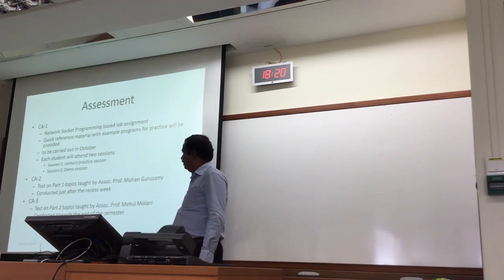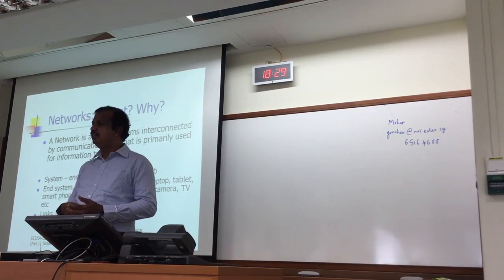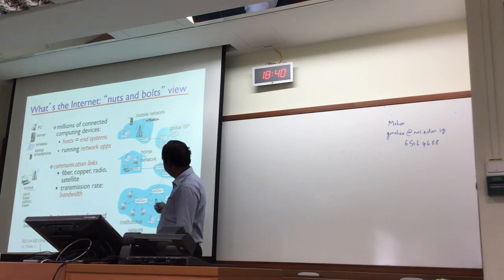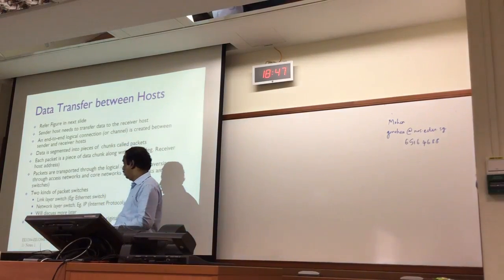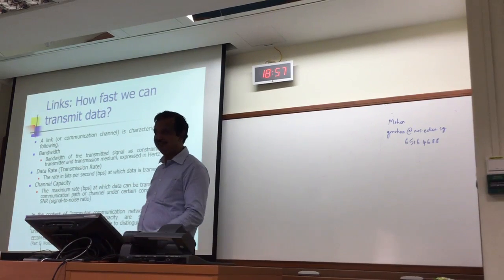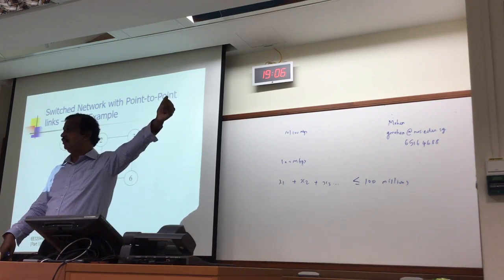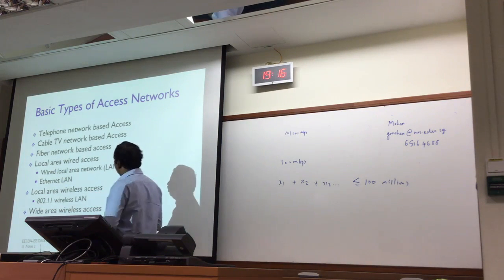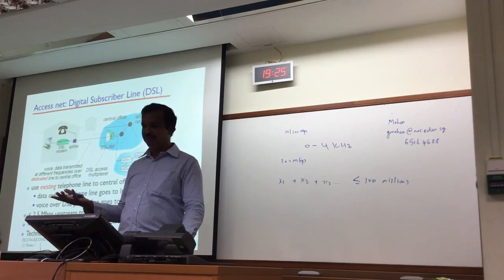EE3204E CCN1 040816 lecture 1 - part 1